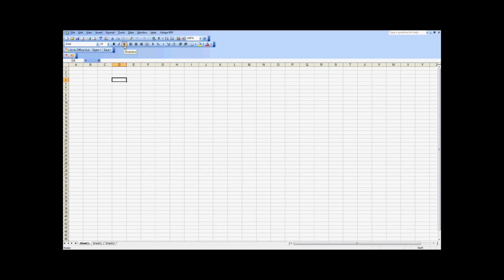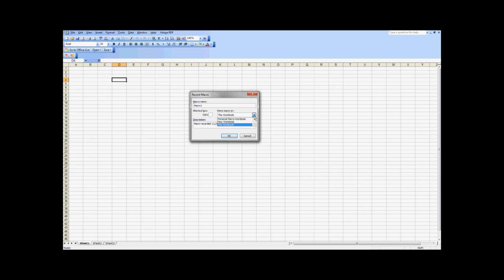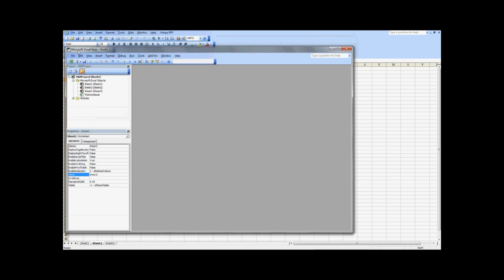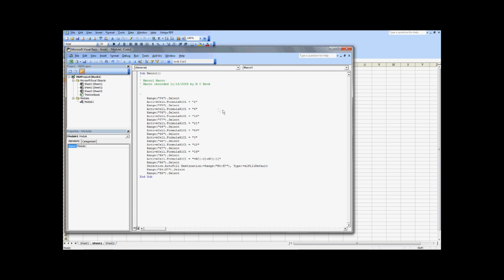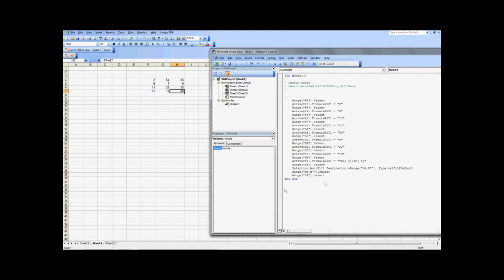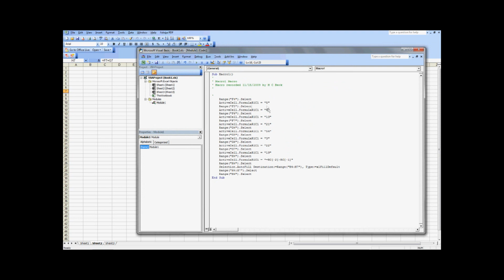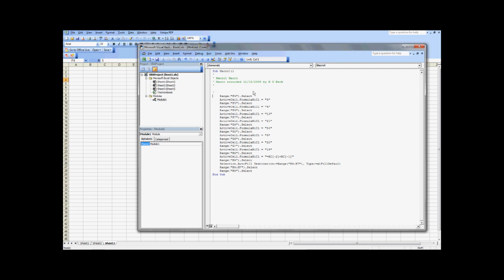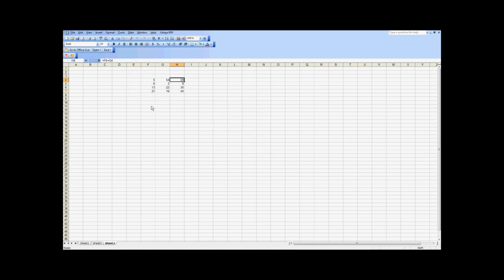MS Excel 2003 - How to edit macros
A description on how to do simple editing of your recorded macros.